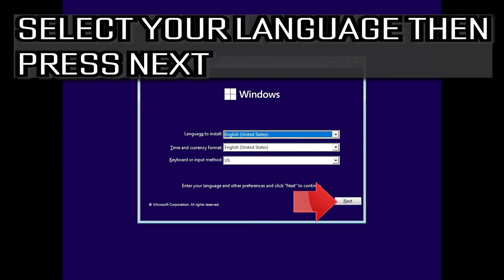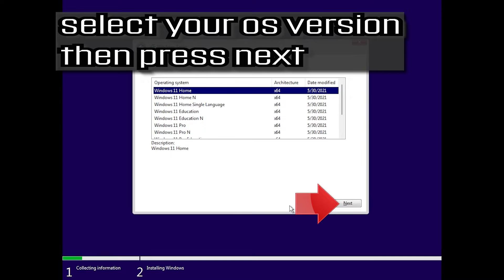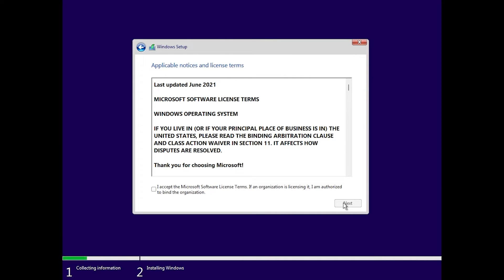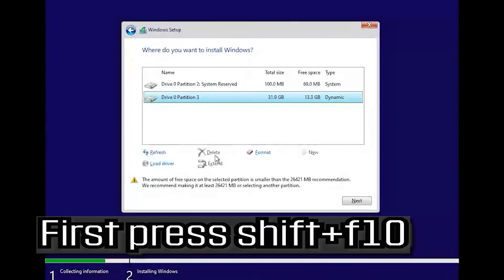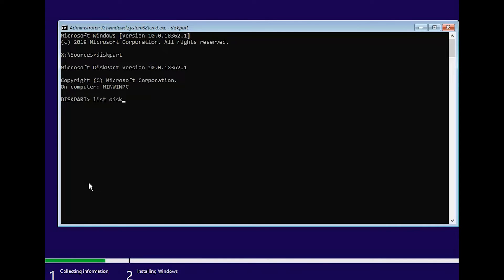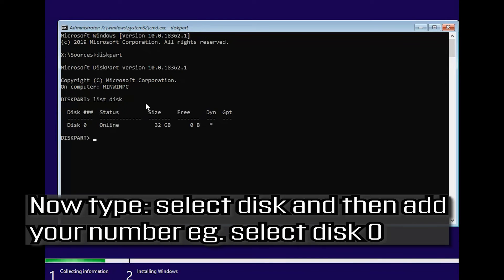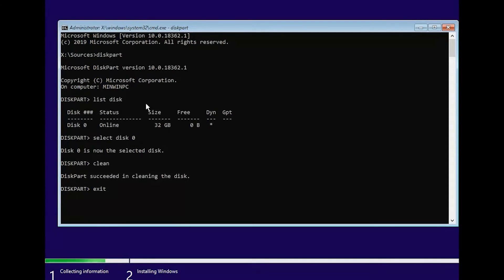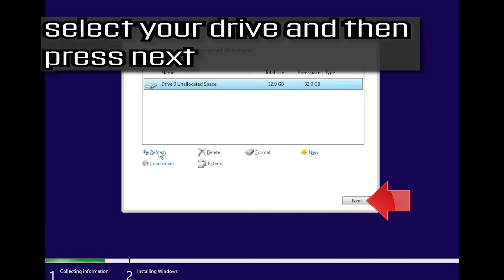Failed to Format the Selected Partition. [Error: 0x80070057] in Windows 11/10/8/7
Failed to Format the Selected Partition. [Error: 0x80070057] | Solved

If you encounter this issue, all you need to do is format the partition using DiskPart and then retry the Windows 10 installation.

Issues resolved in this tutorial:
failed to format the selected partition while installing Windows OS
failed to format the selected partition error
failed to format the selected partition windows 7 install
failed to format the selected partition error 0x800